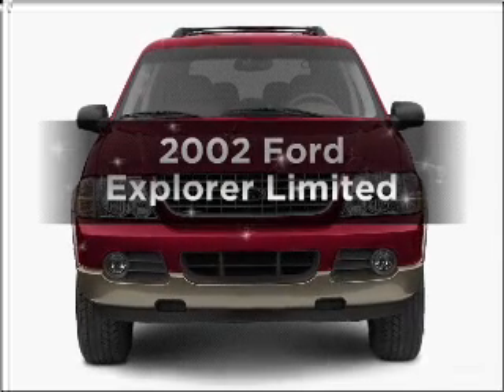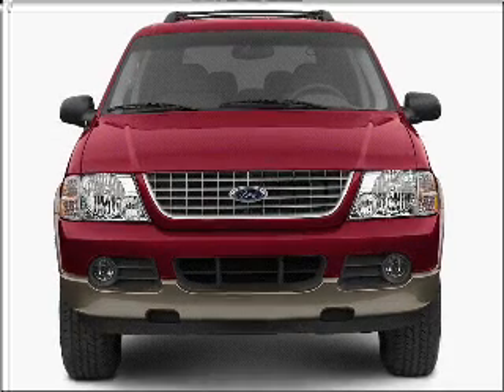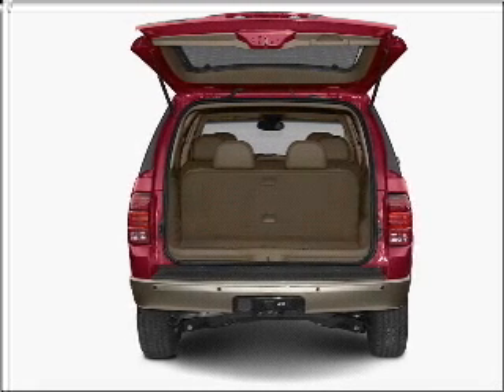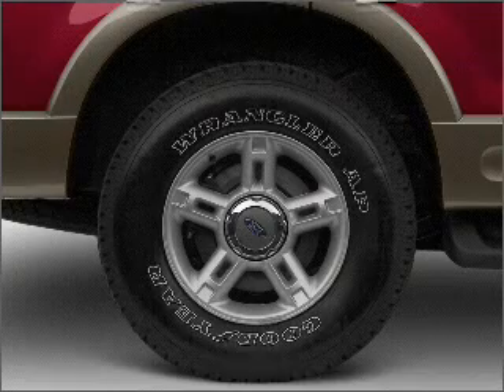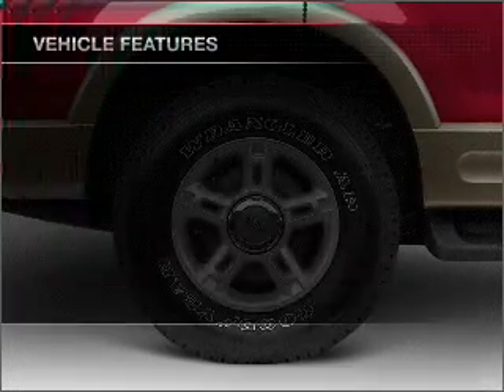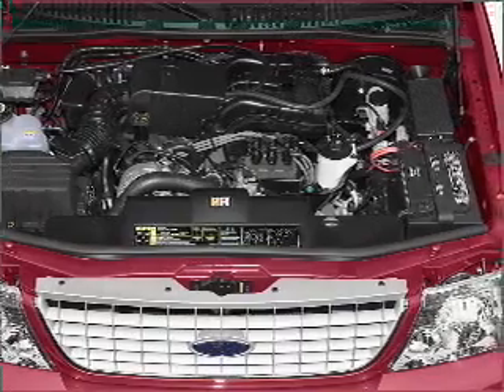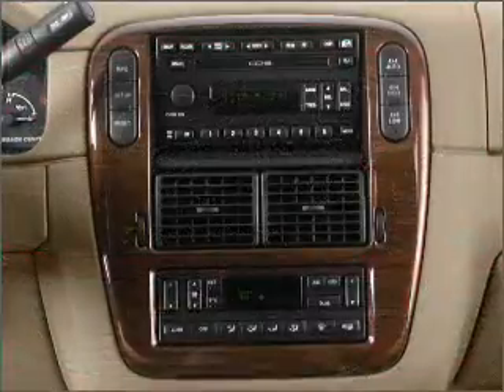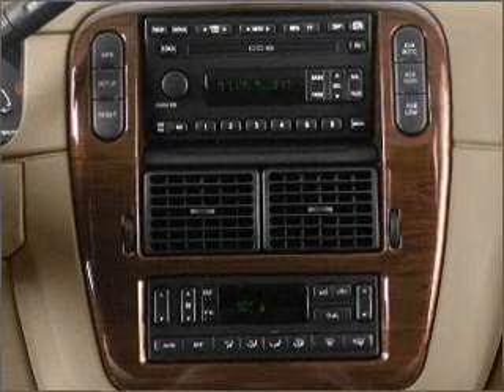2002 Ford Explorer - Windber PA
Year: 2002
Make: Ford
Model: Explorer
Trim: Limited
Engine: 4.0 liter 6 cylinder 12 valve
Transmission: 5-Speed Automatic
Color: Black
Mileage: 112395
Address:
107 Bantley Place